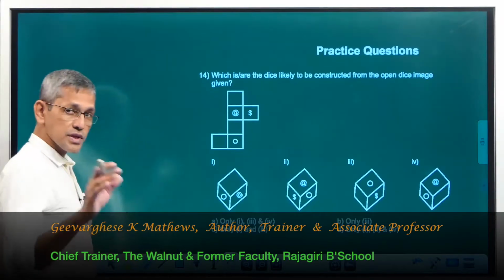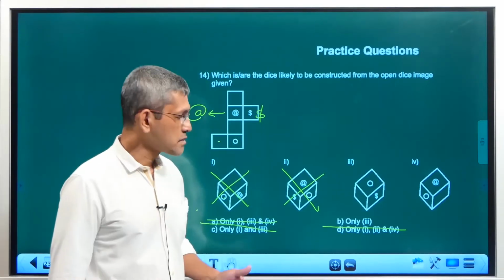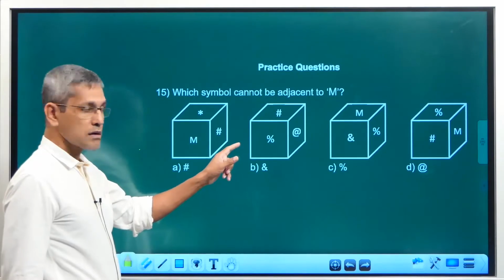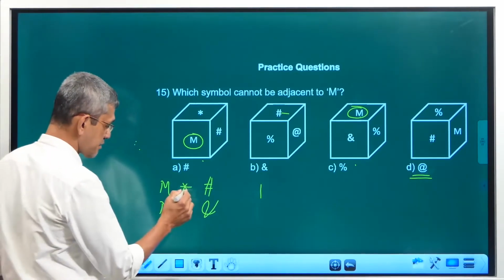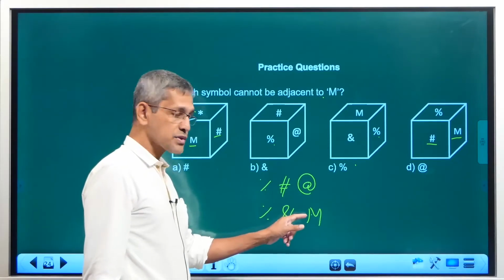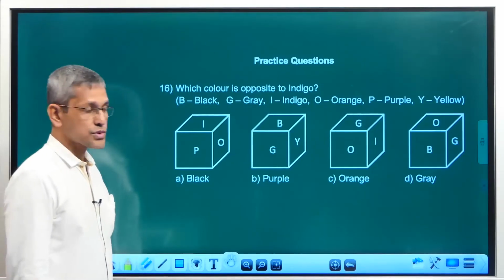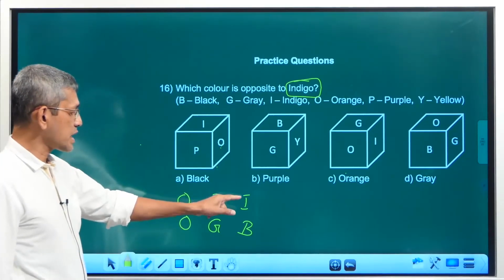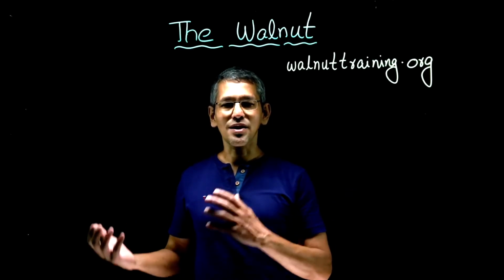Dice 4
How to deal with higher level questions in dice?